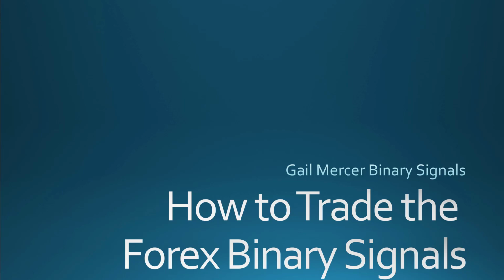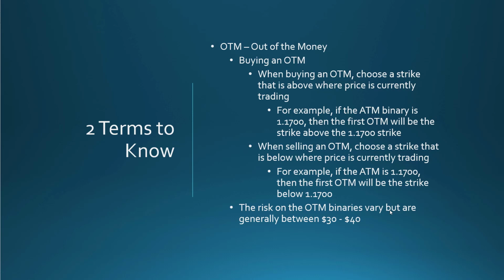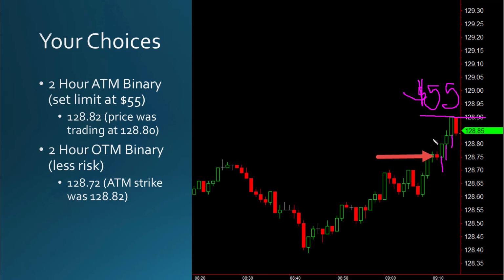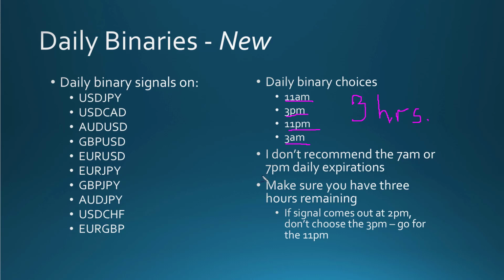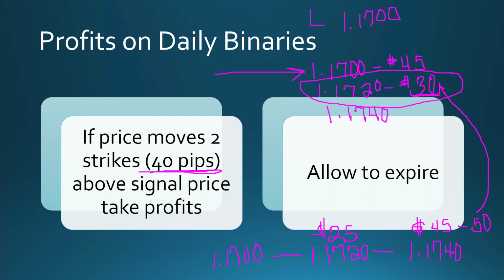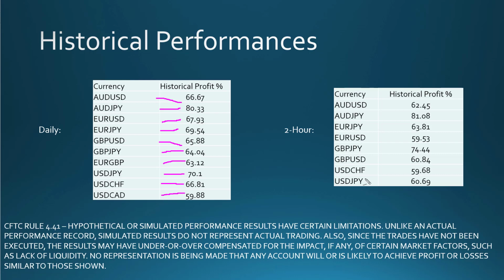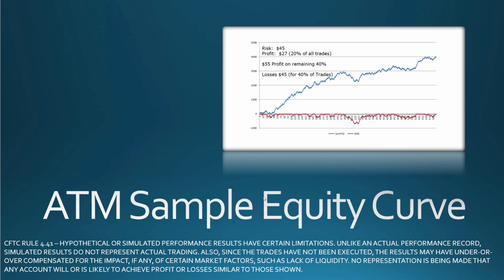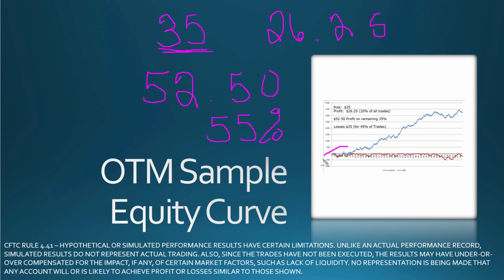How to Trade the Forex Binary Signals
In this video, Gail Mercer, founder of TradersHelpDesk and Gail Mercer Binary Signals, reviews how to trade the forex binary signals using either ATM or OTM binaries by Nadex.